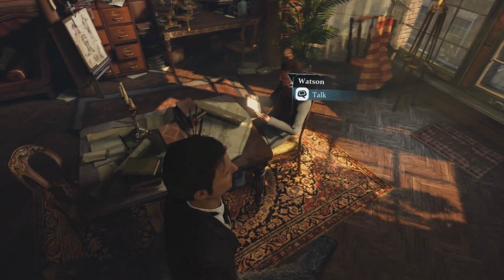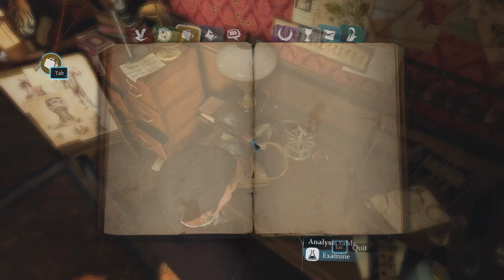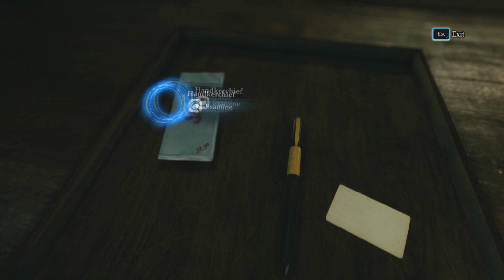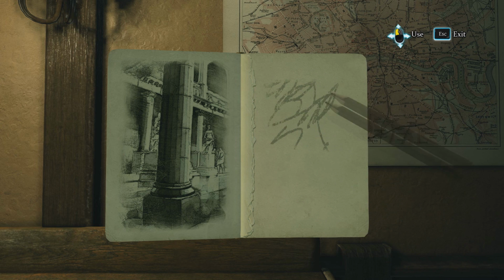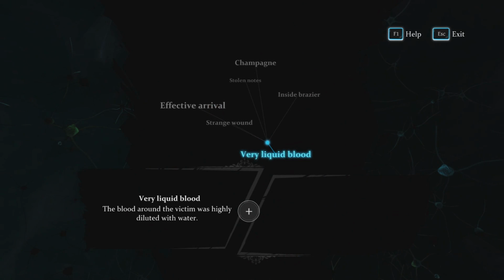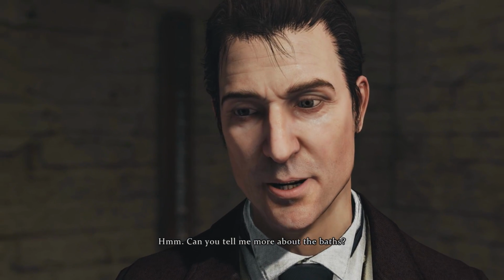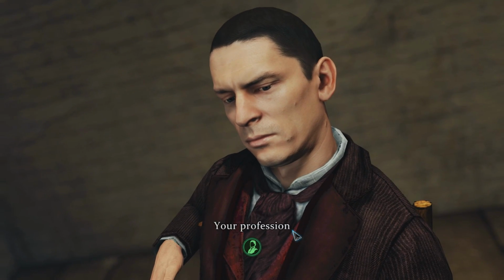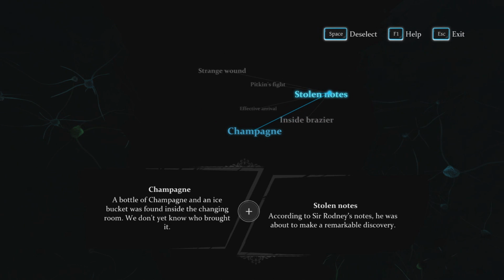Let's Play Sherlock Holmes Crimes & Punishments (Blind) - Part 12 Thanks, Clementine!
We do some experimentation in the laboratory before going to Scotland Yard to interrogate the suspects!